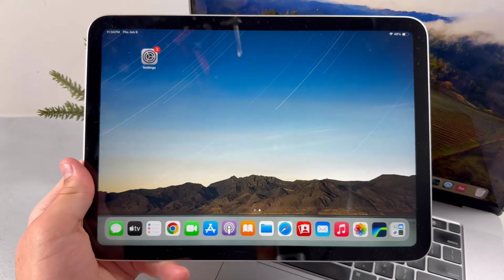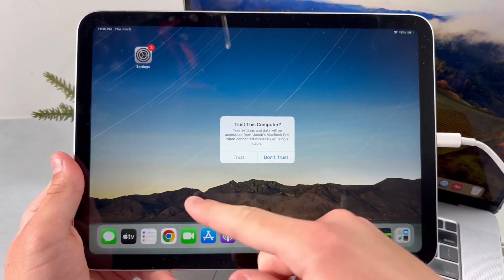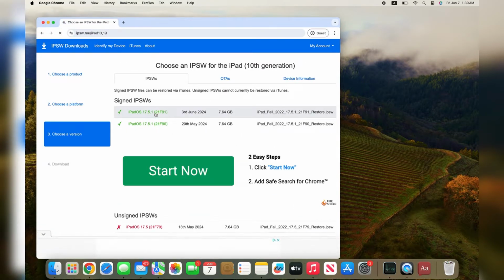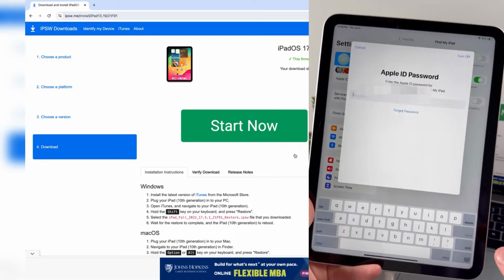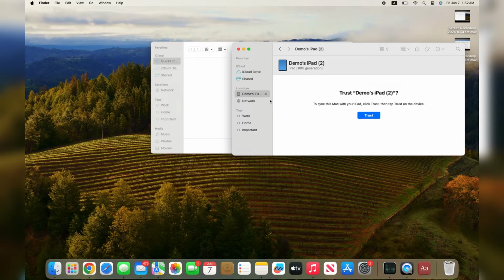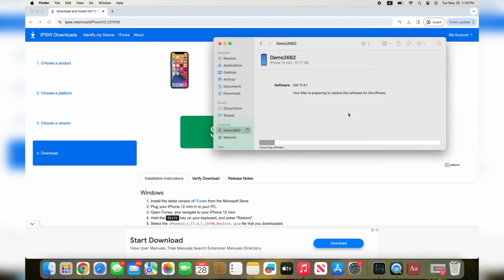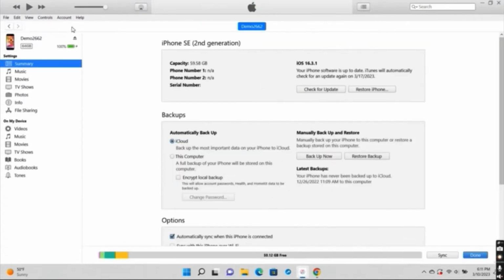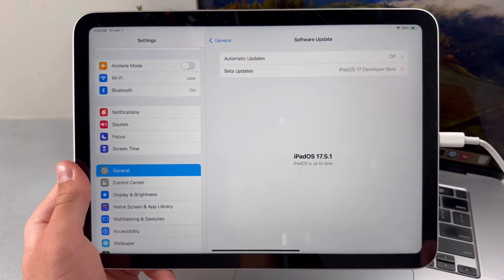How to Downgrade iPadOS 18 to iPadOS 17!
Video chapters:
0:00 - Intro
0:13 - Step 1 (Connect iPad)
0:34 - Step 2 (Download File)
1:14 - Step 3 (Disable Find My iPad)
1:45 - Step 4 MAC ONLY (Downgrade Software)
2:48 - Step 4 WINDOWS ONLY (Downgrade Software)
3:12 - Step 5 (Setup iPad)
3:26 - Outro